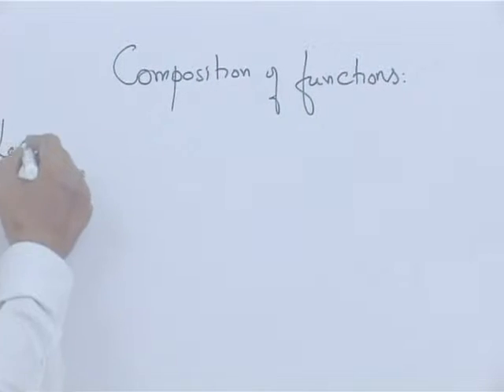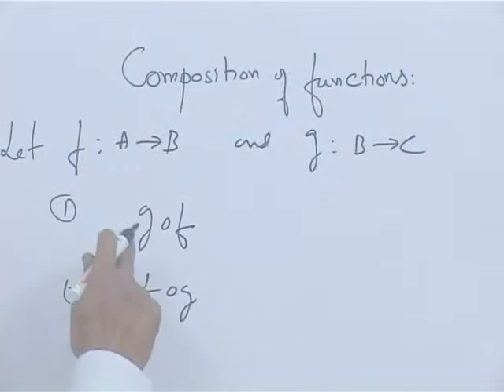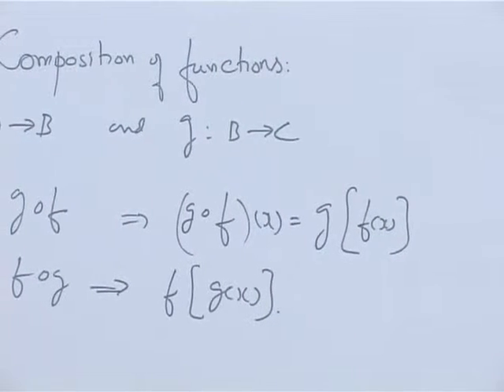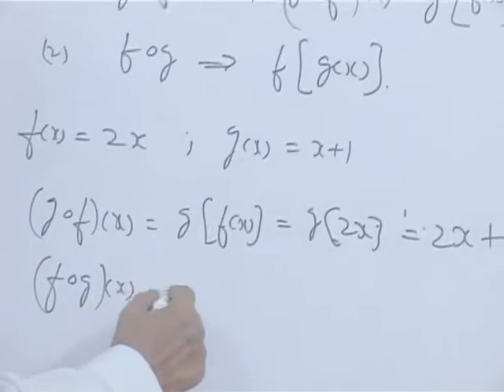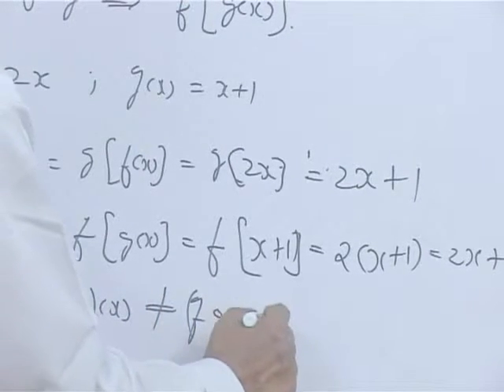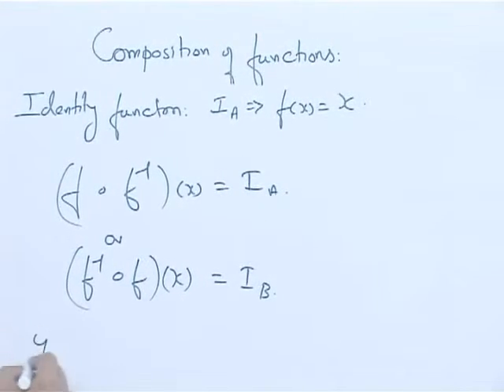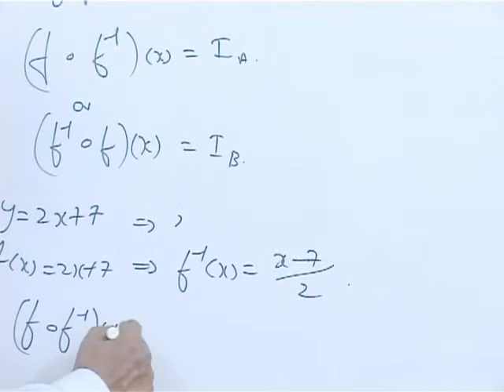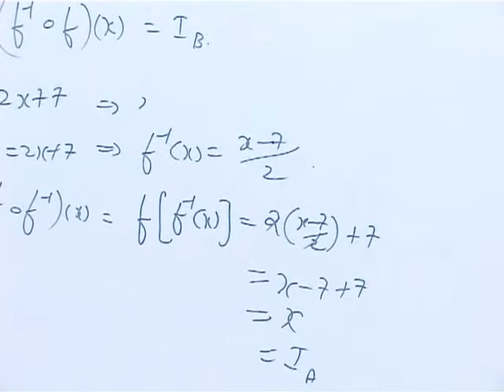Inverse Trignometric Functions Composition